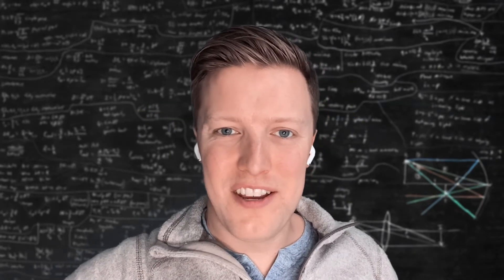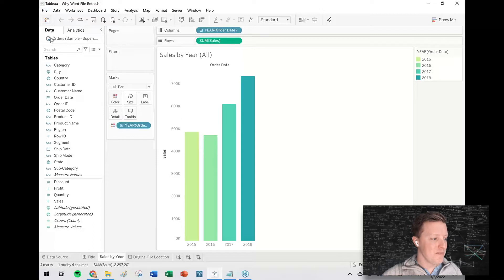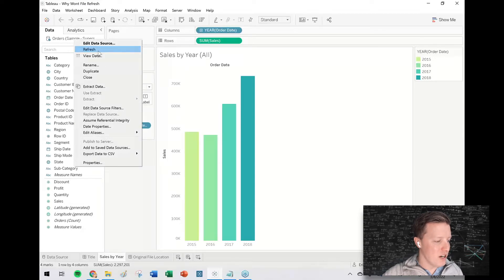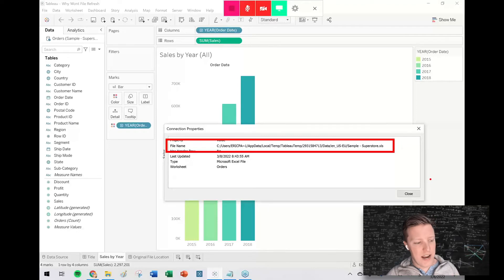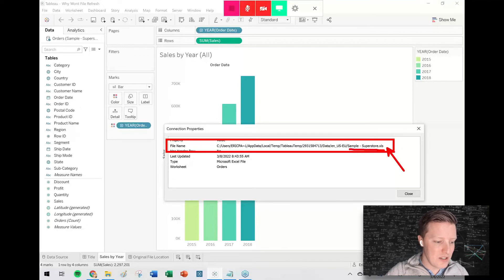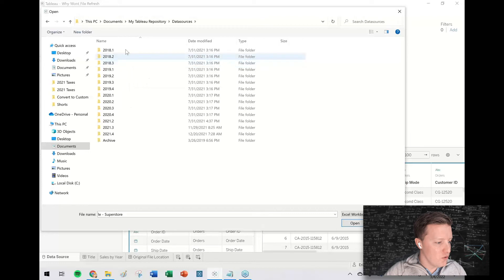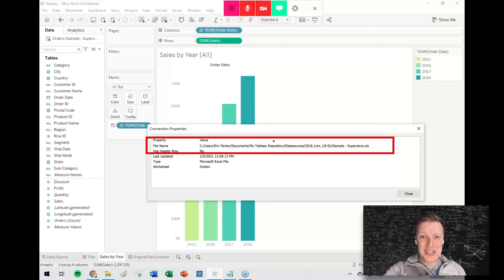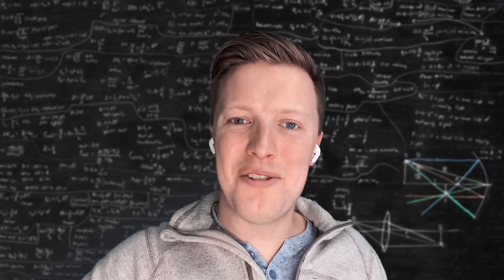Excel File Won't Refresh in Tableau. Try this!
Tableau Workbook File Types Video (twb vs. twbx)